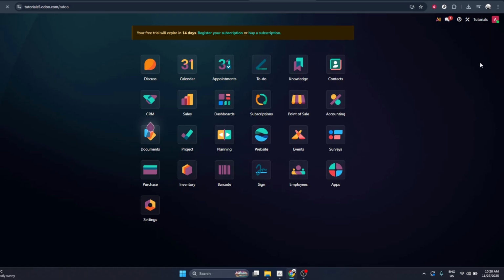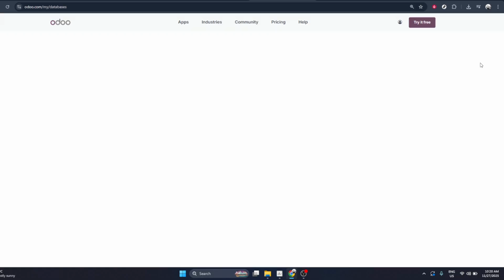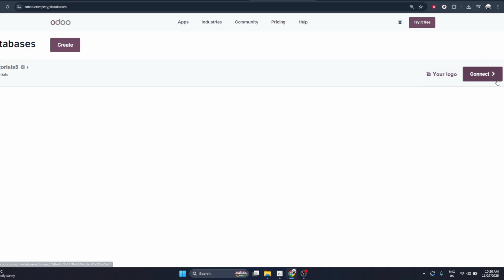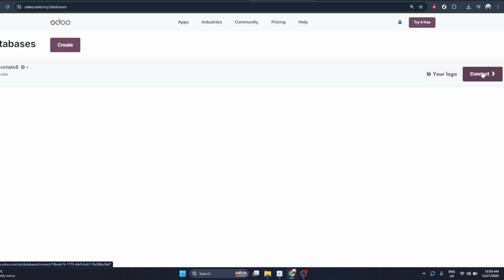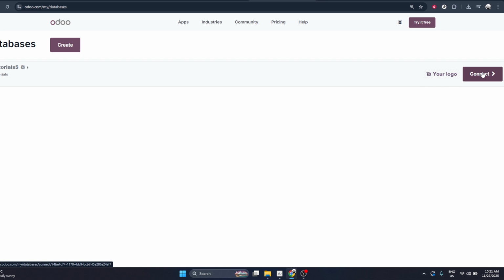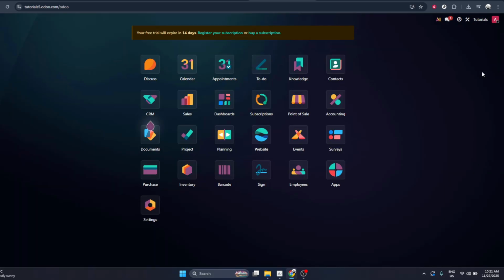How to Connect to a Custom Domain in Odoo | Full Guide 2025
In today’s video, I show you how to change the language in Odoo so you can customize your workspace and make your ERP system easier to use in your preferred language.